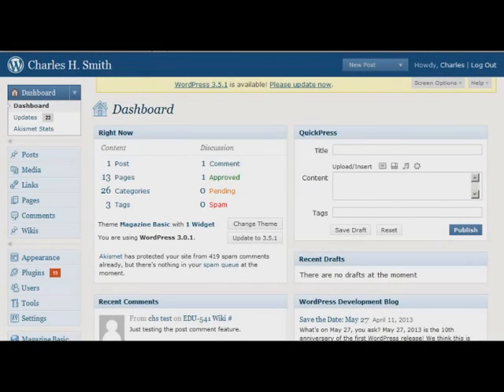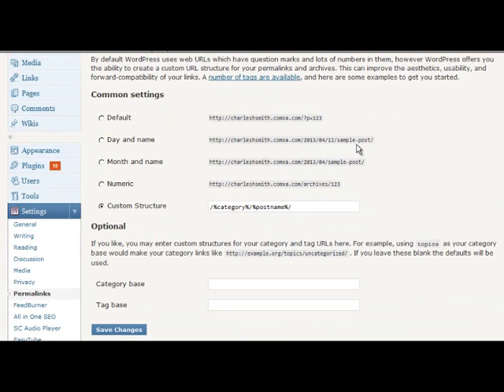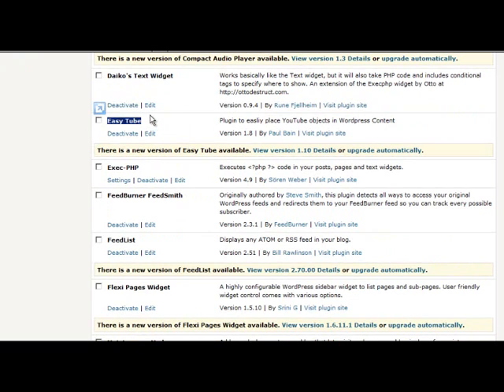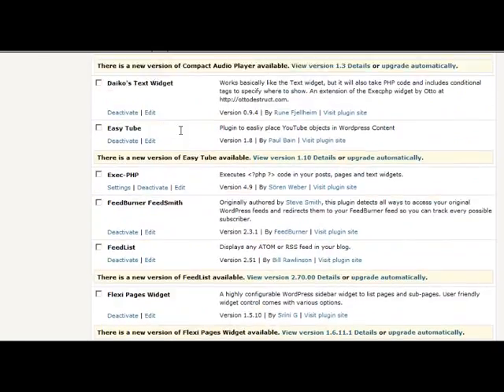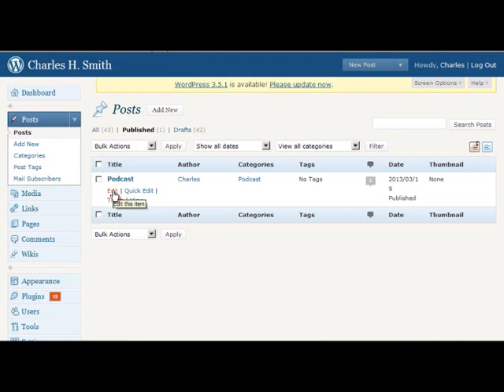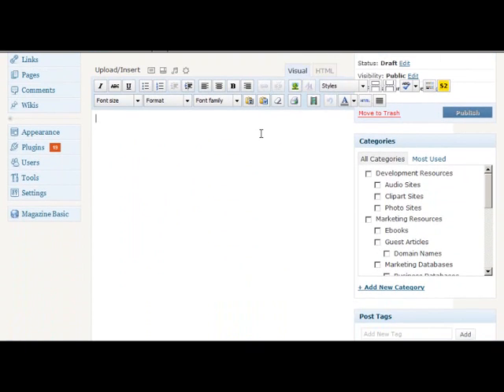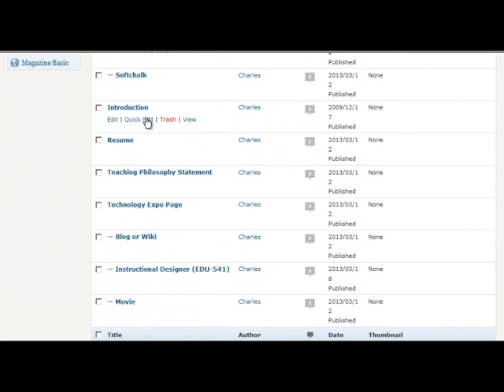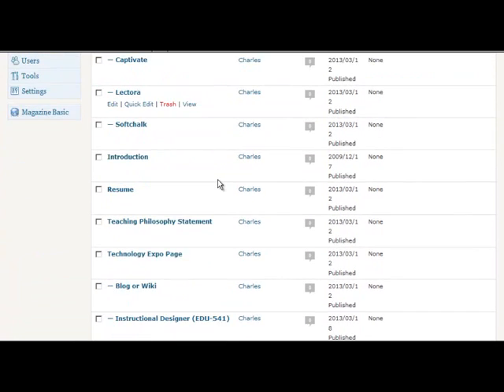Behind the Curtain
St. Leo EDU-541 project